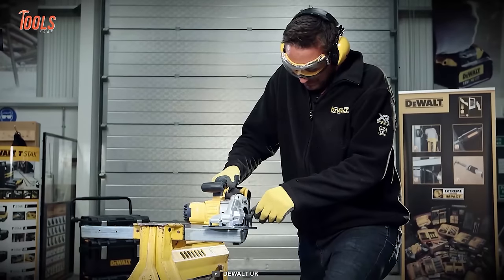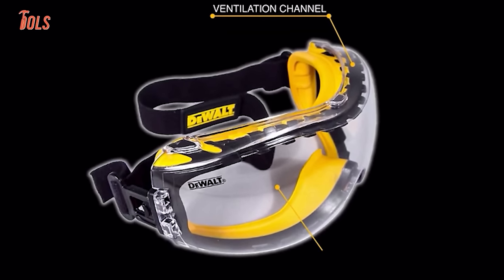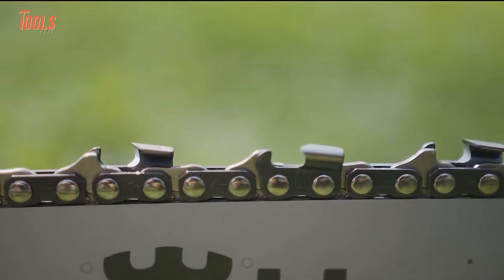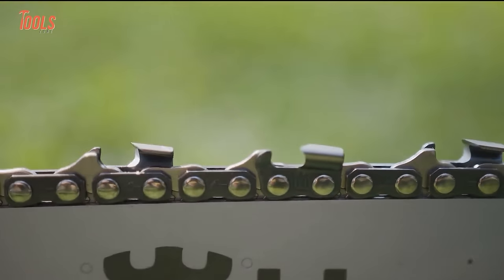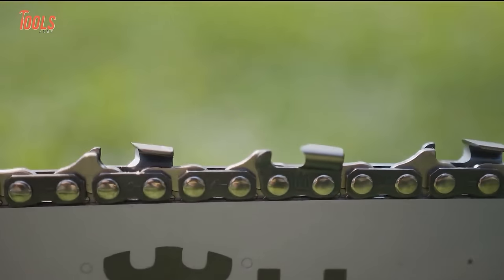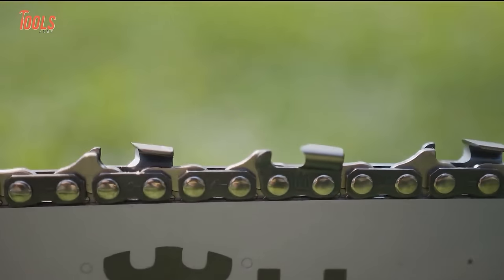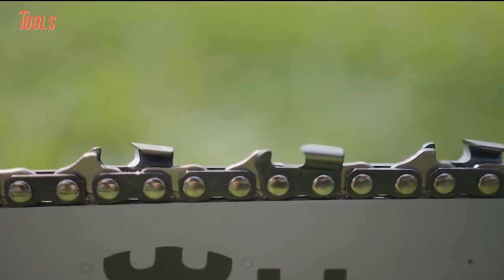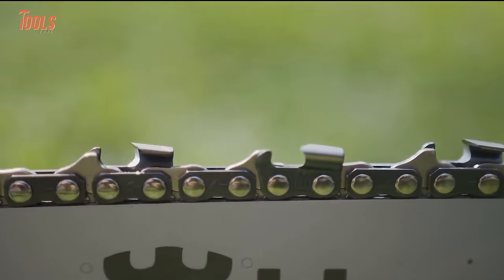50 Dewalt Tools You Probably Never Seen Before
Dewalt Tools are absolutely the best solution for professional tradesmen. Since the beginning of this company, their name has always been on top! So here are the 100 Dewalt Tools You Probably Never Seen Before!